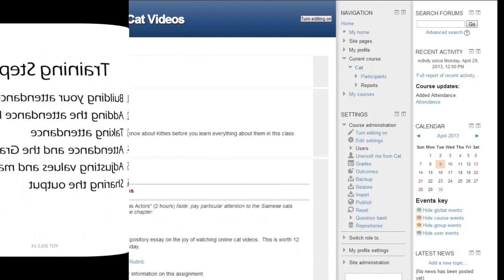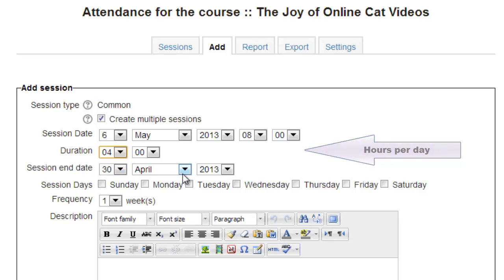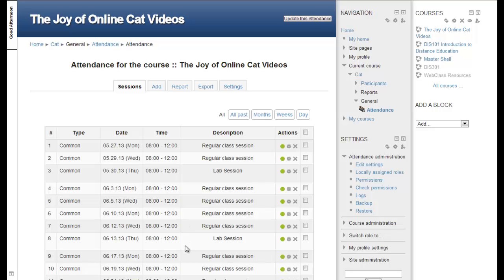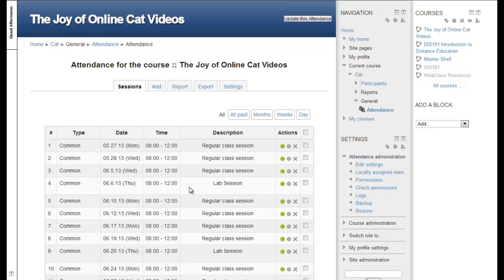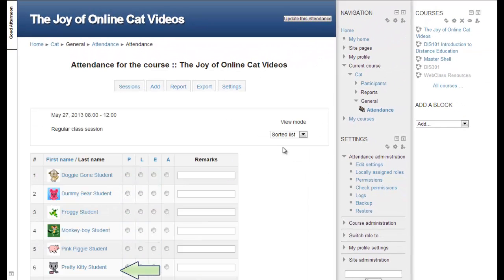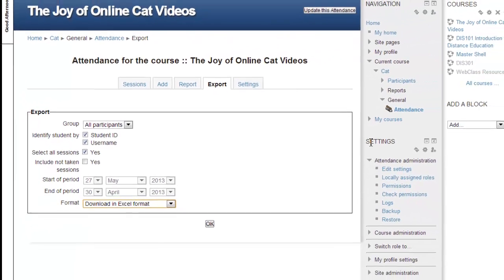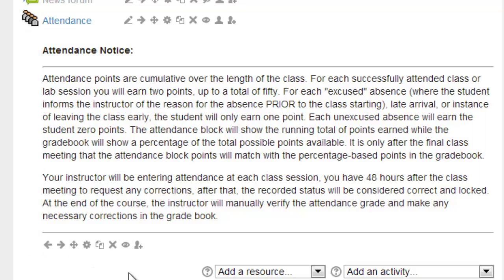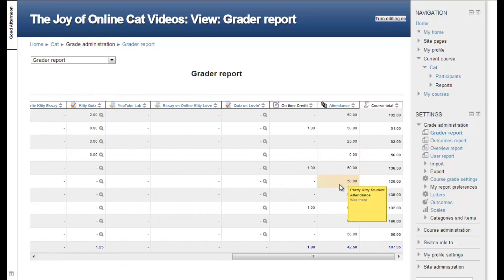PDT 2013.14 Moodle Attendance Tool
Professional Development Training for Coleman University on the Attendance Tool in Moodle 2.4.